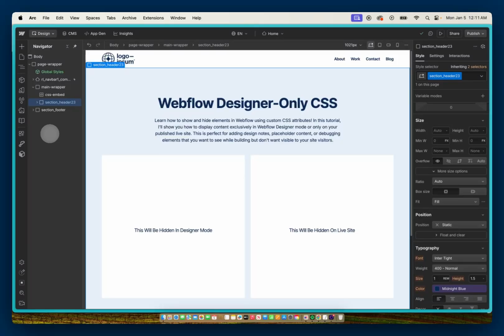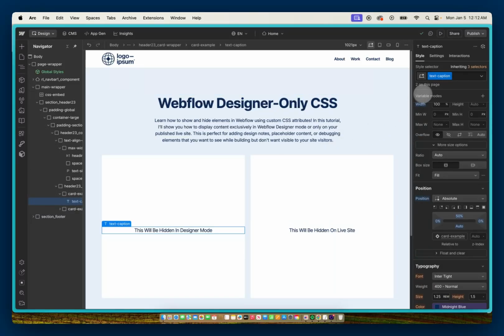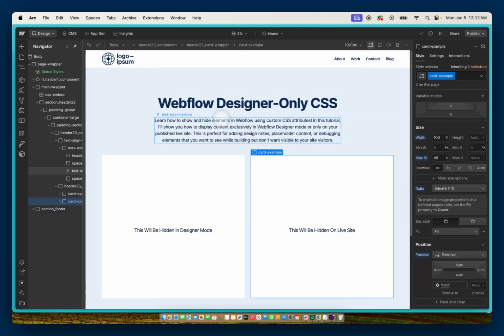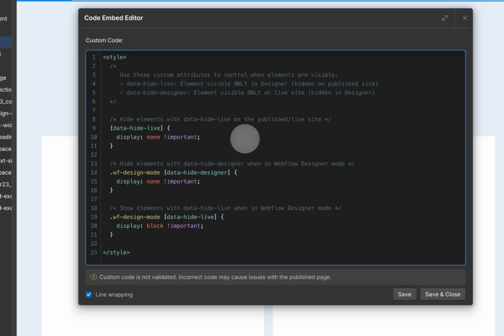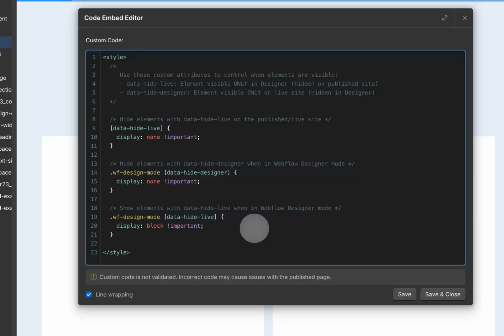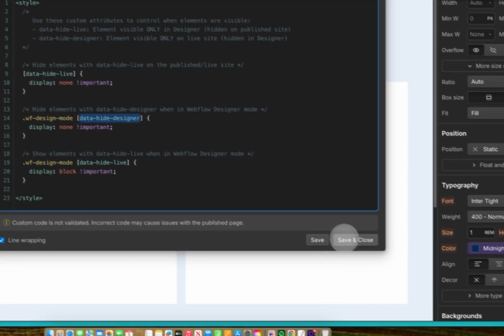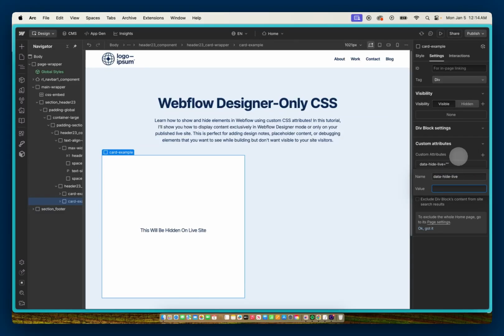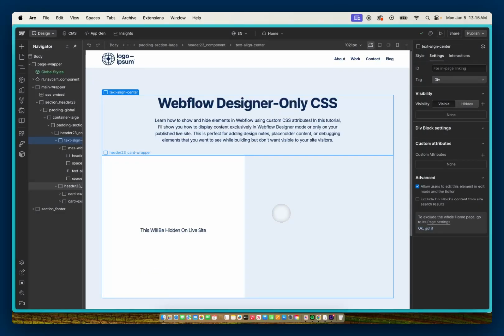Webflow Designer-Only CSS: Show Different Content in Designer vs Live Site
Learn how to show and hide elements in Webflow using custom CSS attributes!

In this tutorial, I'll show you how to display content exclusively in Webflow Designer mode or only on your published live site with the help of the .wf-design-mode class.

This is perfect for adding design notes, placeholder content, or debugging elements that you want to see while building but don't want visible to your site visitors. I'll walk you through the simple CSS code and custom attributes you need to set up this conditional visibility system.

Tools/Resources I'm Currently Using :

Screen Studio - Screen Recorder Used To Record Video